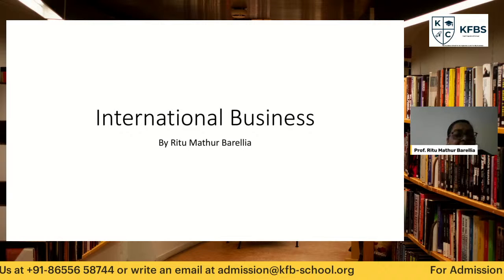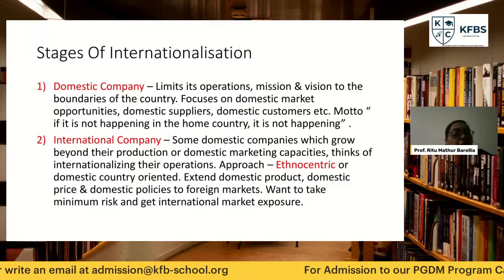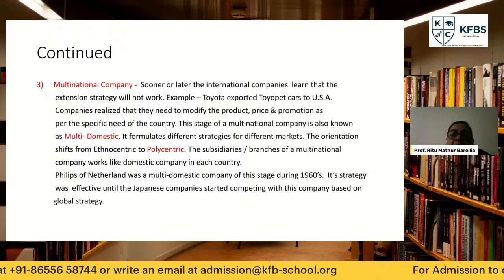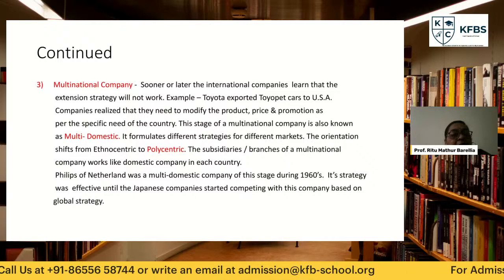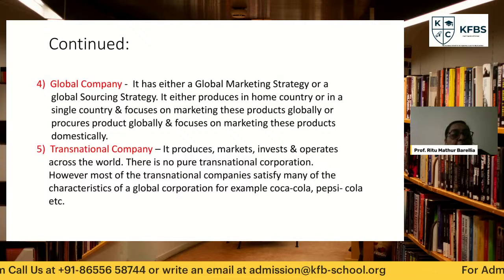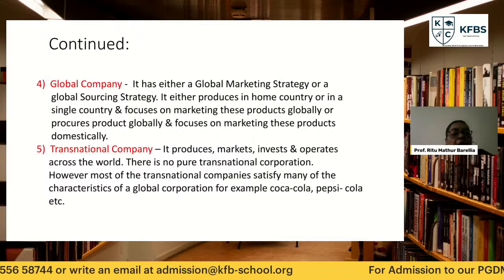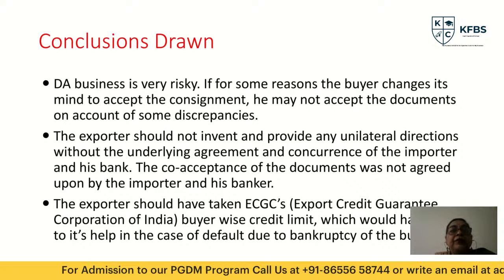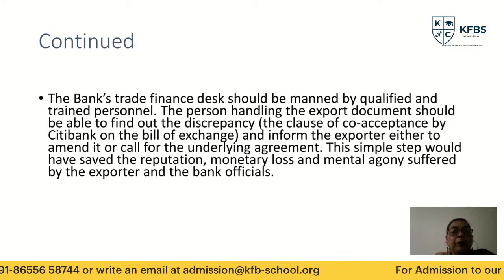Masterclass on " International Marketing" by Prof. Ritu Mathur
Overview of international marketing.